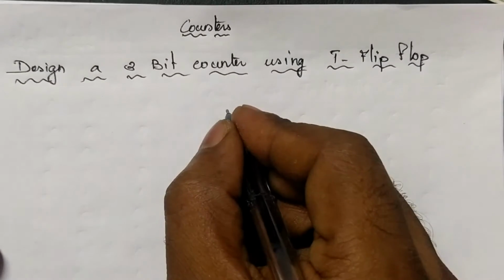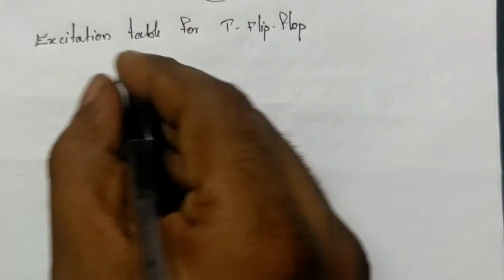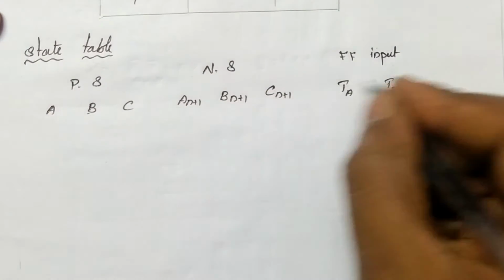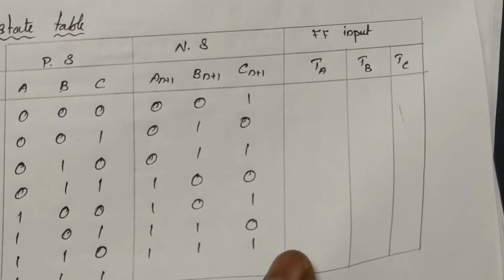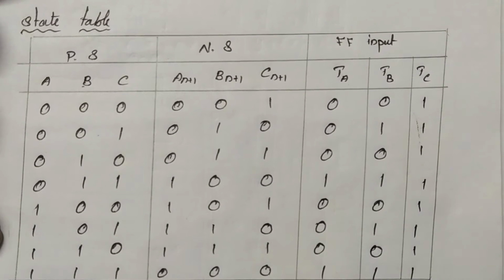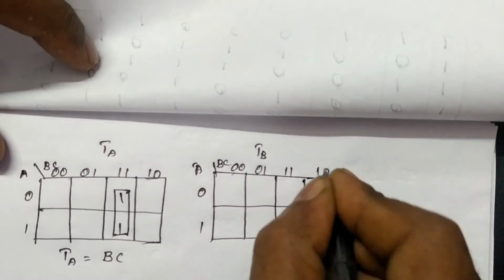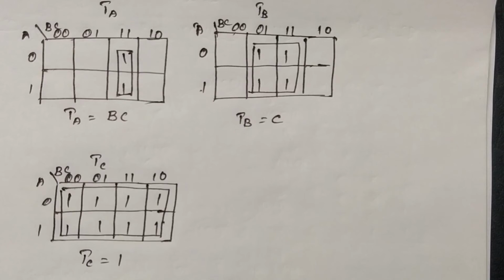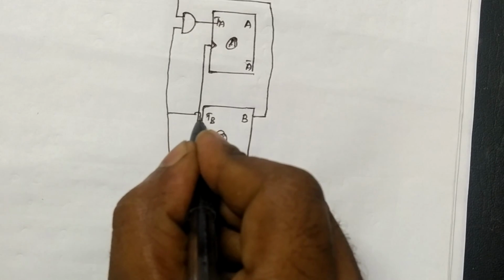Design of counter using T flipflop